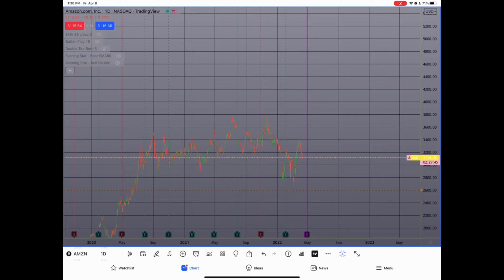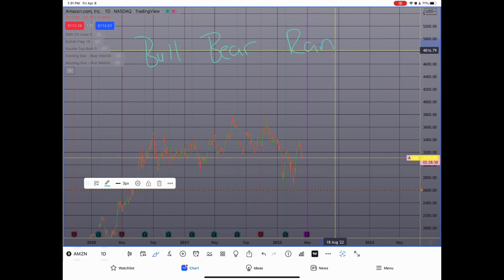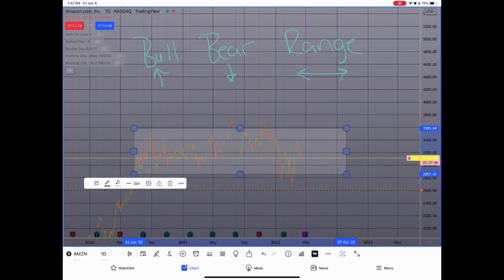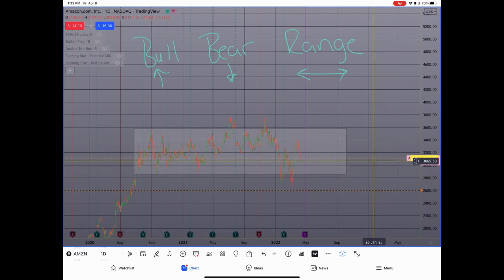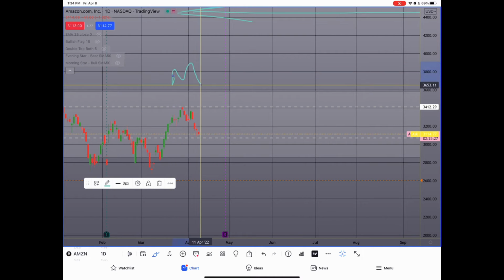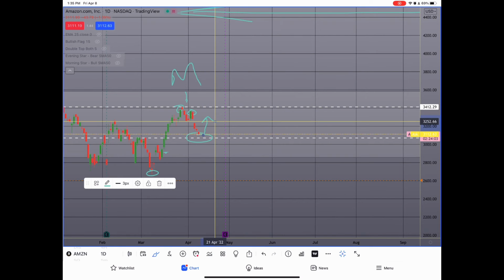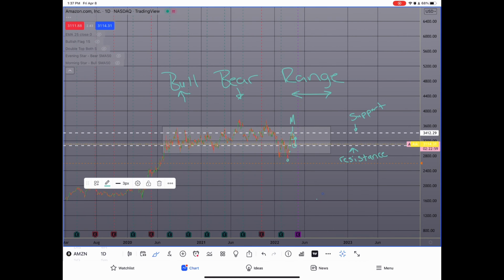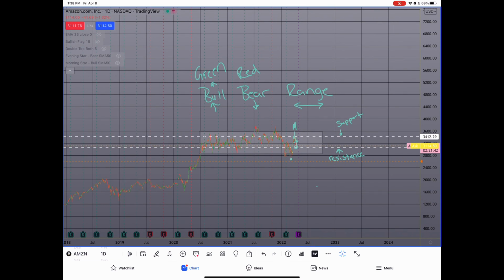Amazon Stock Breakdown :Support and Resistance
Here I’m breaking down the Amazon stock and showing beginner traders how to find support and resistance. Also how to read candles and a M bearish pattern(Double Tops). Don’t take this as financial advice , do your own research I am not a financial advisor. Furthermore if you want to learn how to invest long term. Go read my free book The Foundation. Completely free. It tells you how to find and research stocks. Also how to get in touch with me if you would like to ask personal questions.